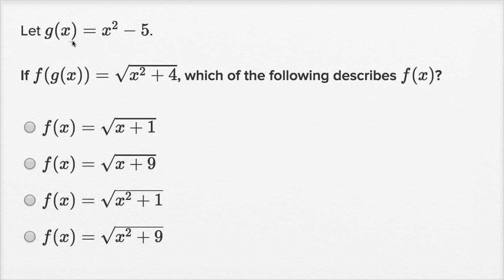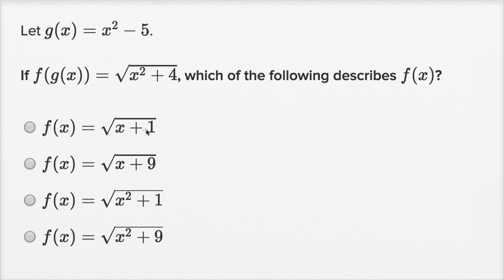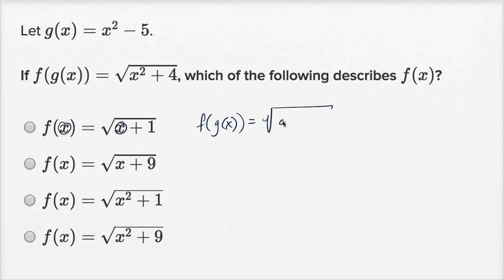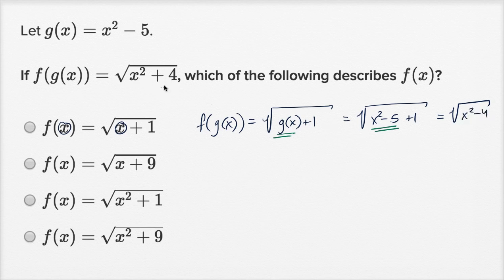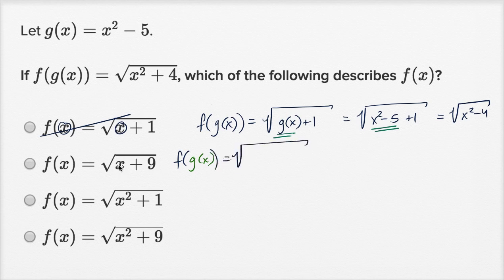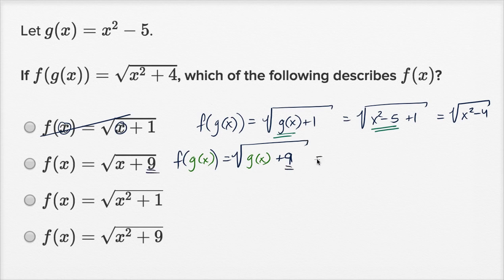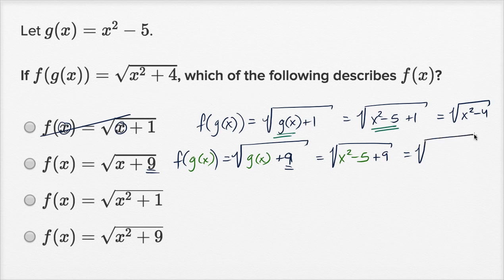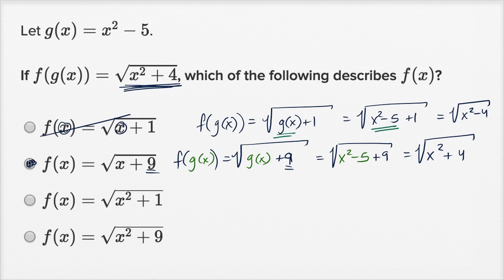[Deprecated] Function notation — Basic example | Math | SAT | Khan Academy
Watch Sal work through a basic Function notation problem.